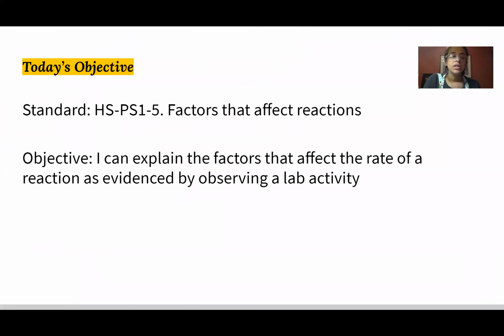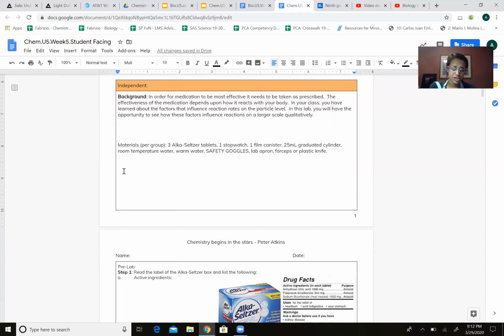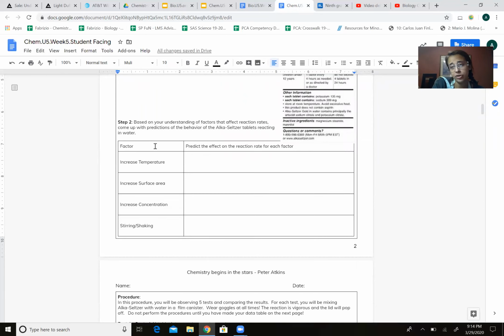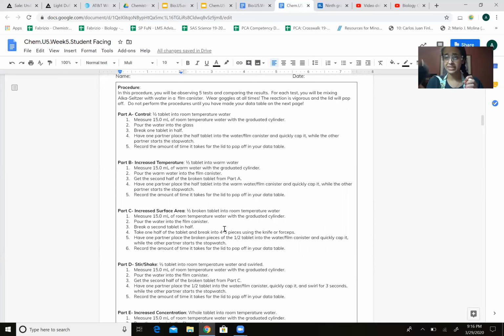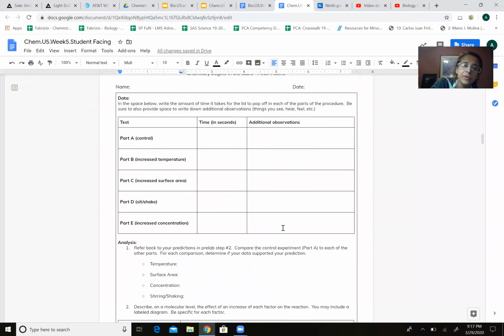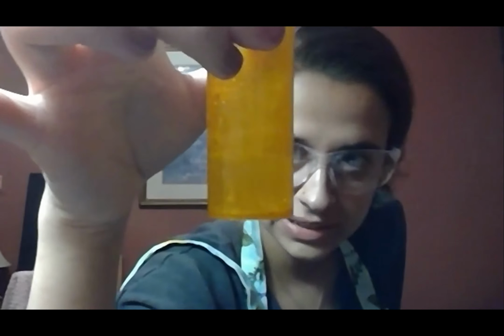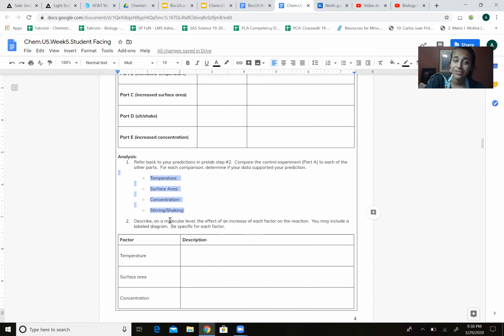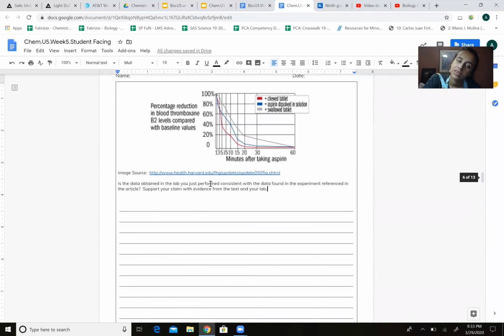Chemistry Class 3/30/2020 (LONG BECAUSE OF EXPERIMENT)